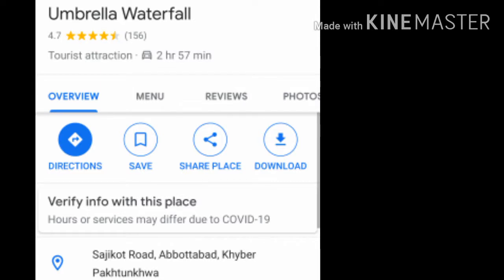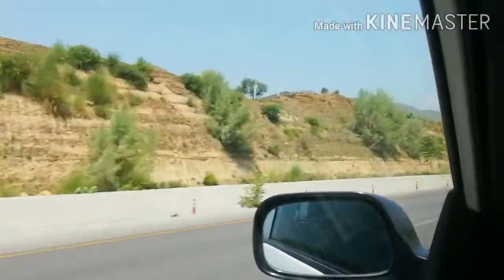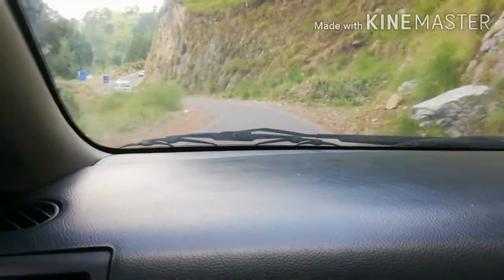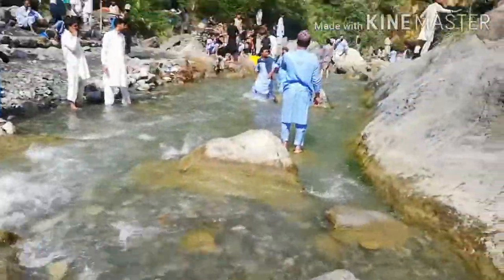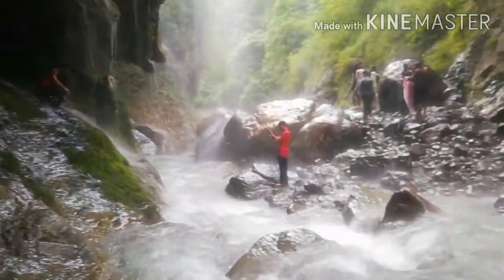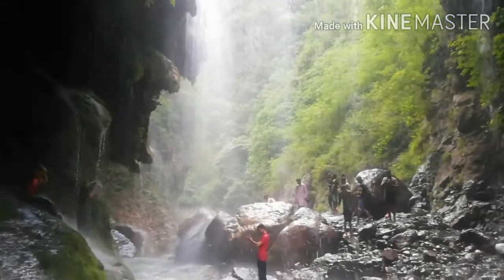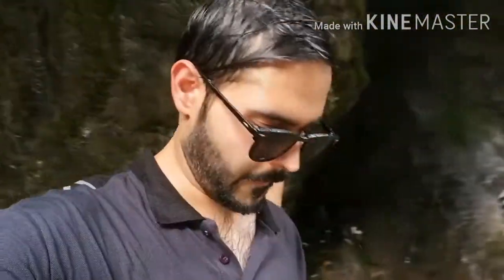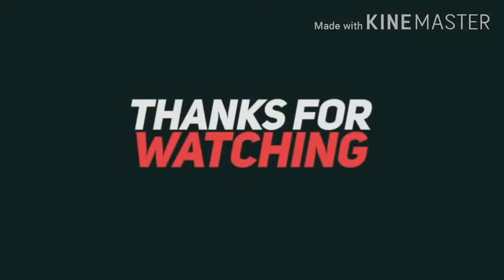Umbrella Waterfall - Sajikot | Vlog # 6 | Travel Experience & Expense | Havelian - Hazara | Pakistan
My First experience of Umbrella Waterfall - Sajikot, guiding you step by step with all the activities and what to expect from the trip, who should visit and what will be the cost of visit.

Let's take a first look!